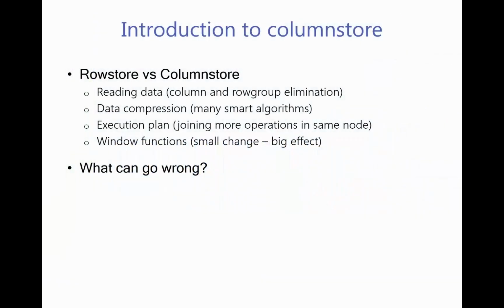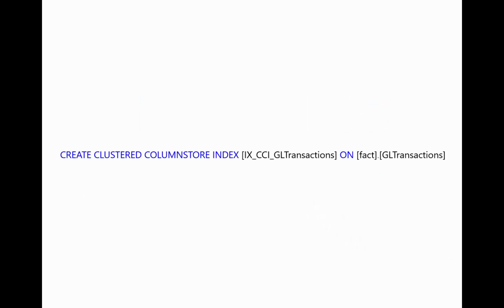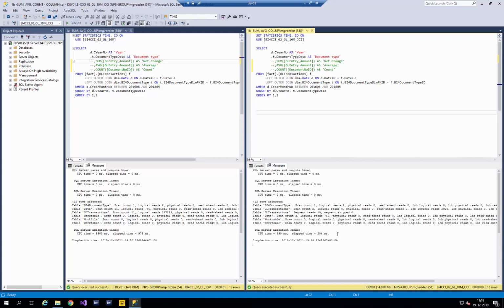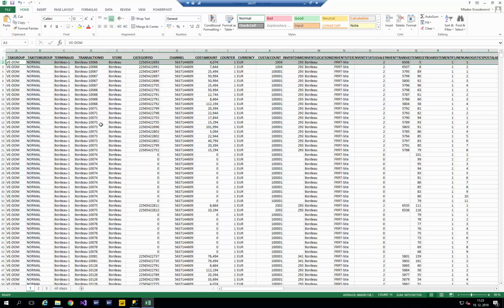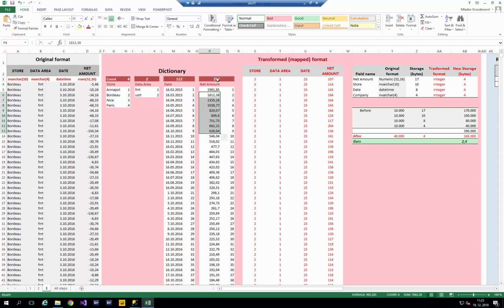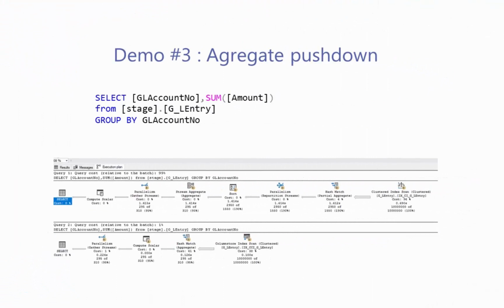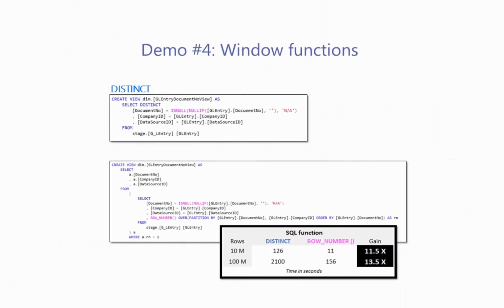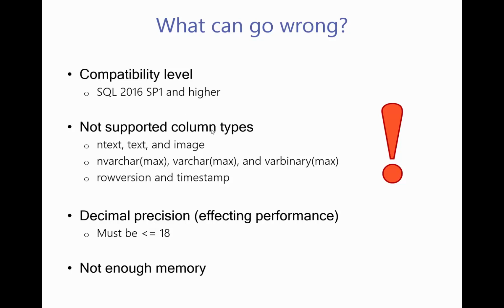Introduction to Columnstore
Columnstore Index is a must-have. 6 x data compression, 7 x fasted Data Warehouse processing time, 8x smaller query time in Power BI.